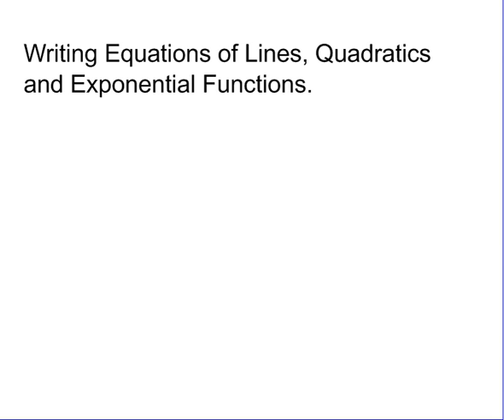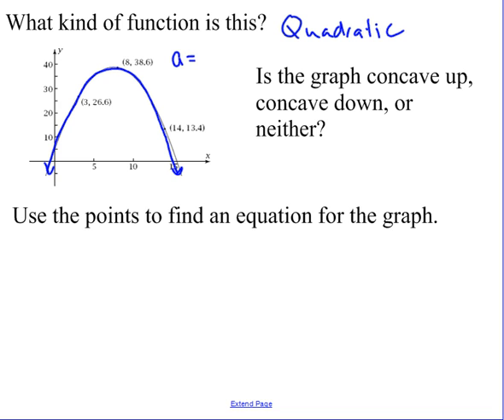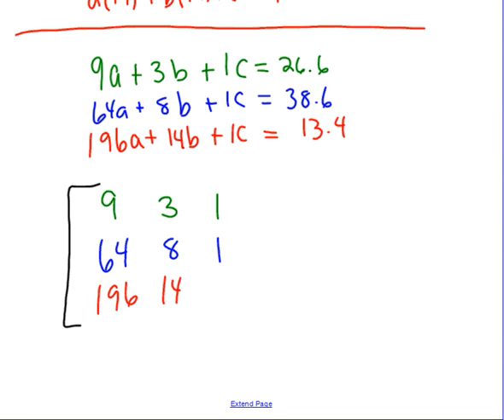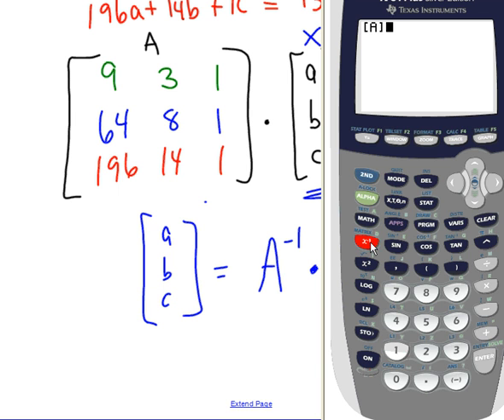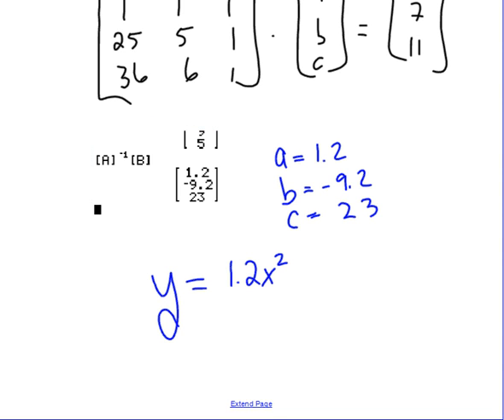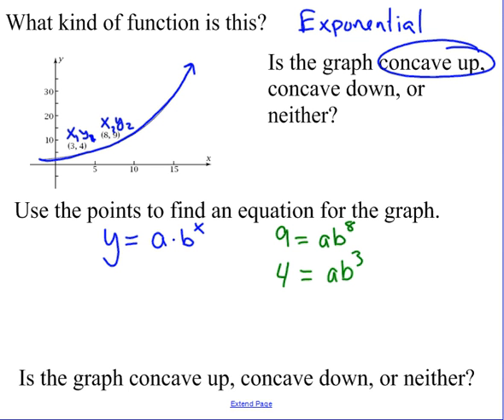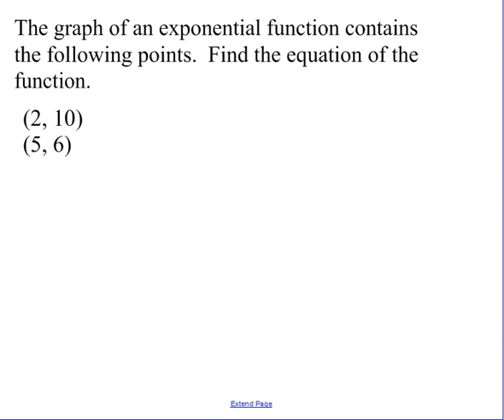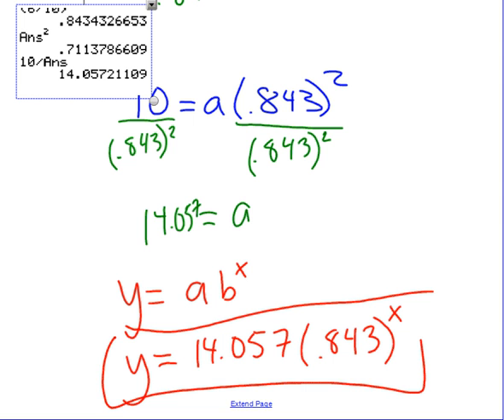9 equations of lines quads, exponents